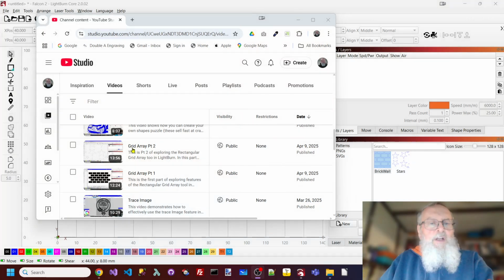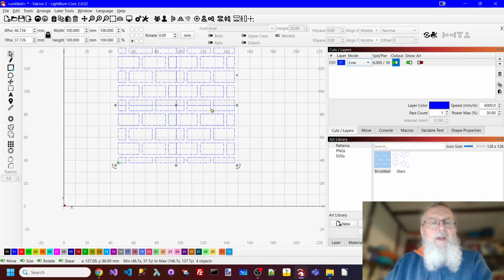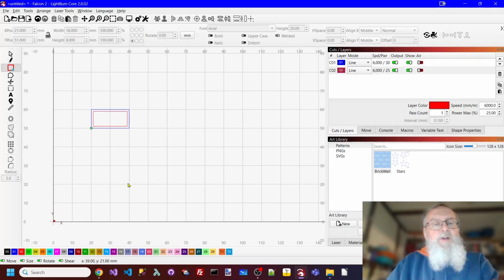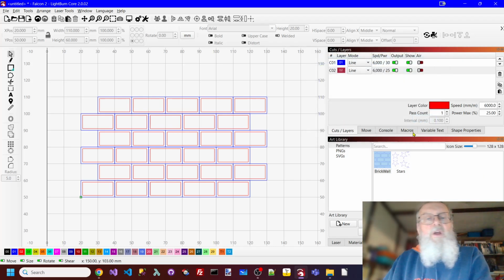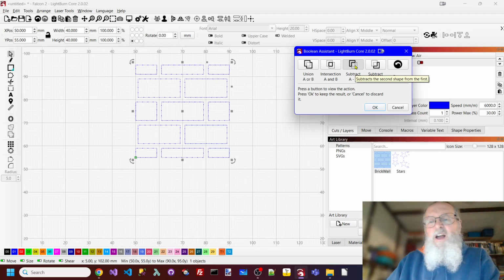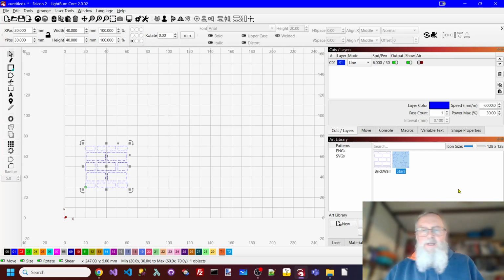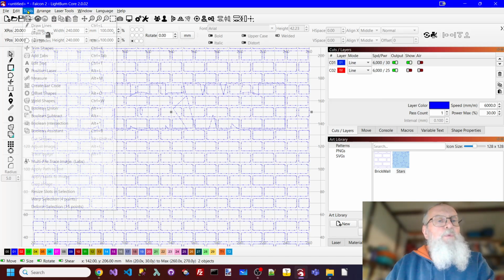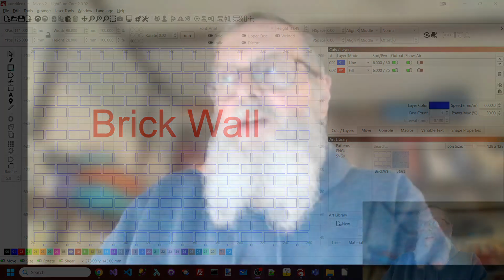Brick Wall Grid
This video  demonstrates a better, refined. use of the Grid Array tool to create a better looking brick wall pattern. This is accomplished by using the Grid Array, Weld, and Offset tools.